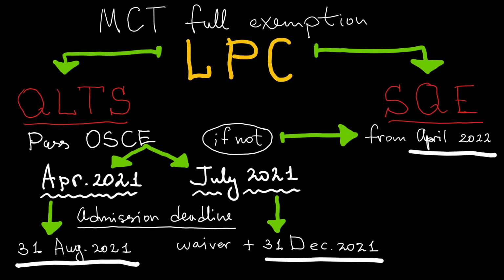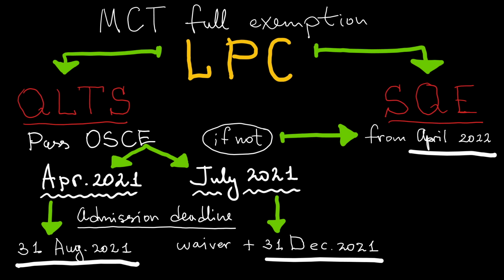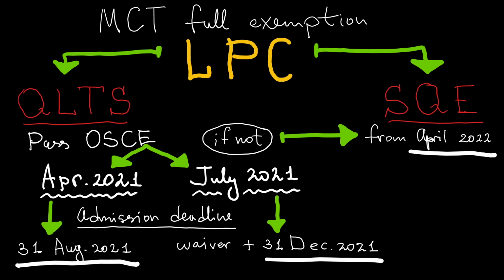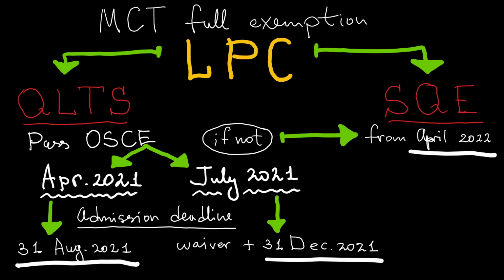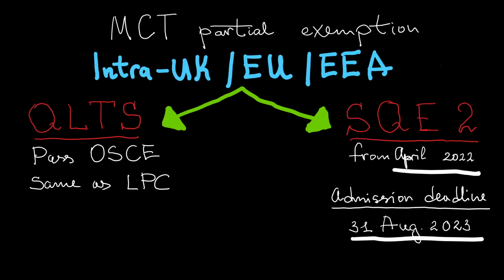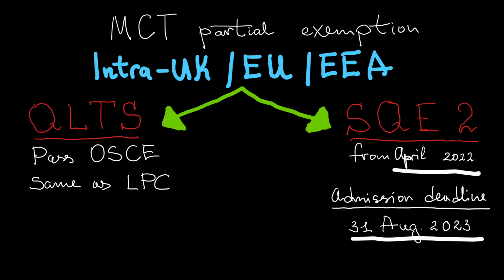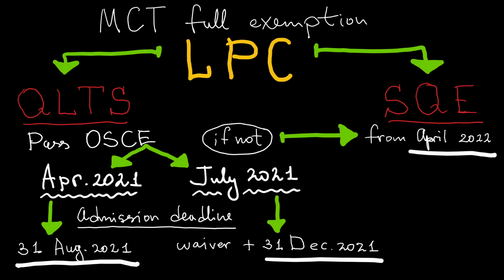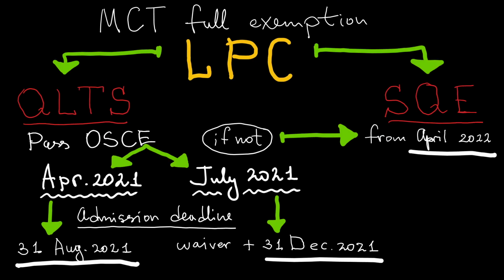Transition to SQE: QLTS - LPC and other exempt | Academy of Smart Lawyers